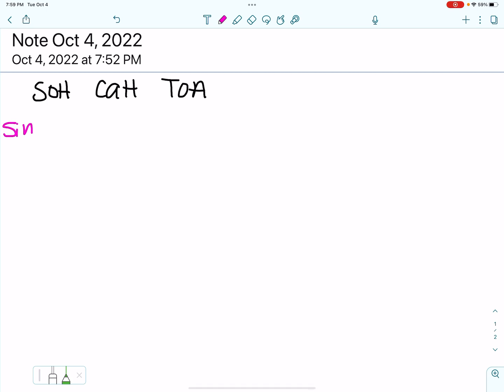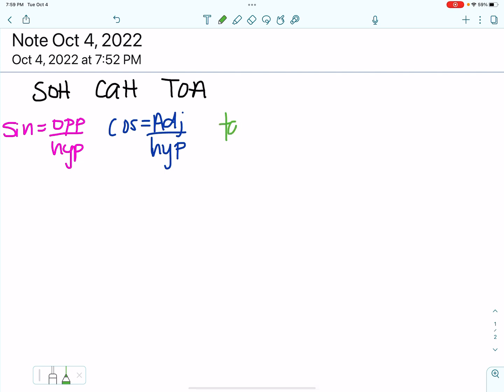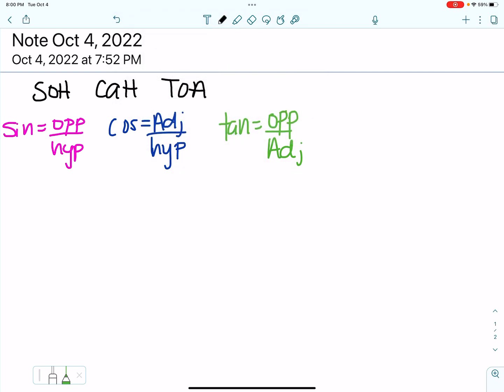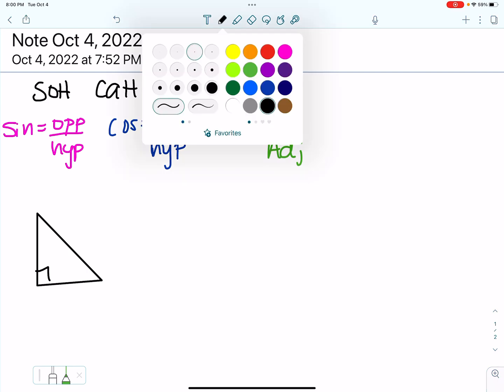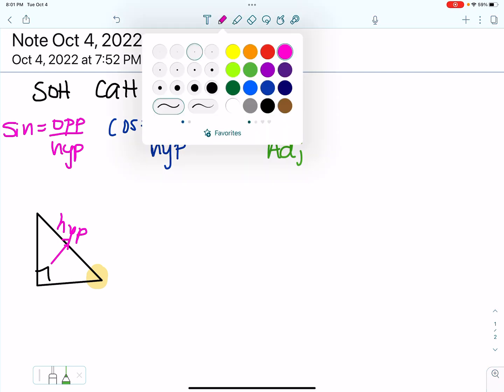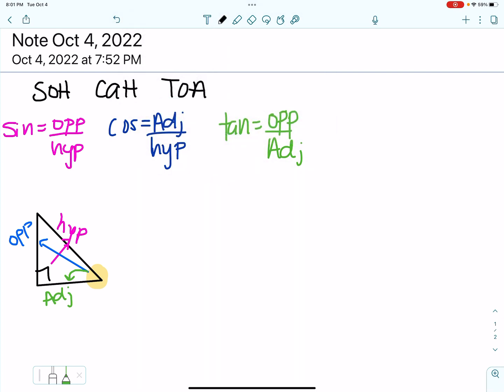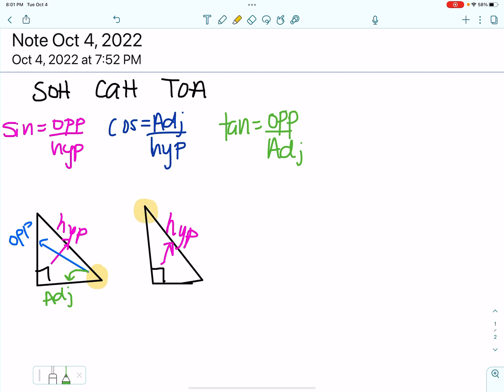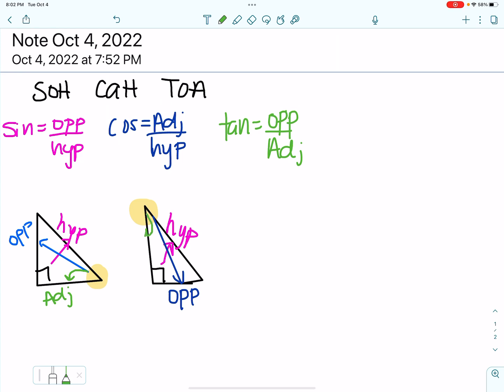SOH CAH TOA